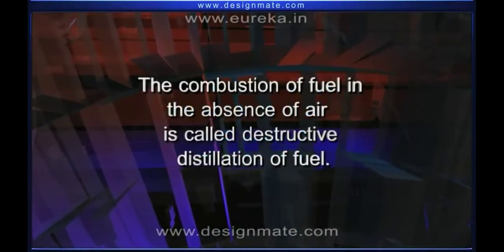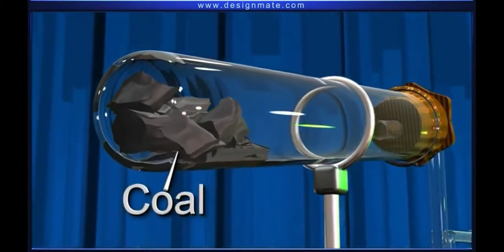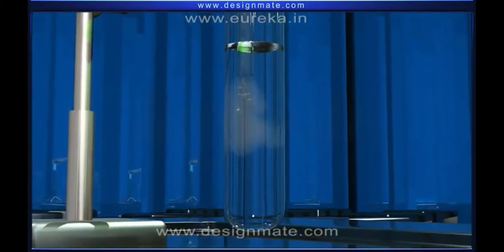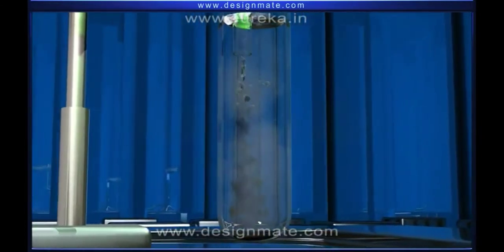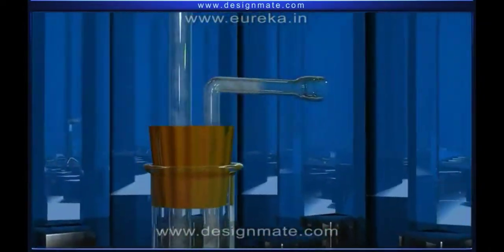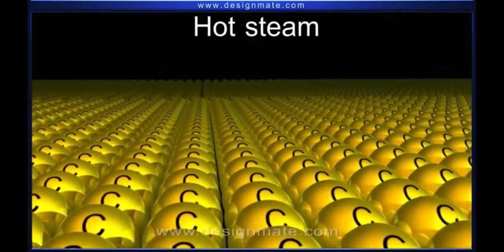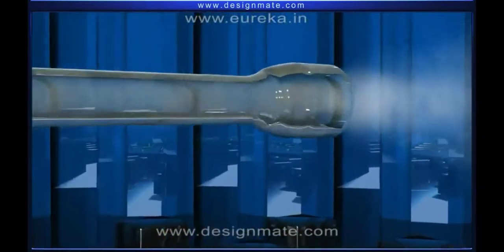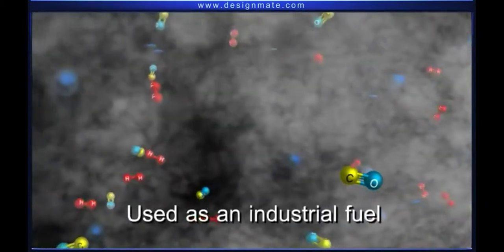Coke,coal tar and coal gas || Destructive Distillation Of coal || Ram Sharma